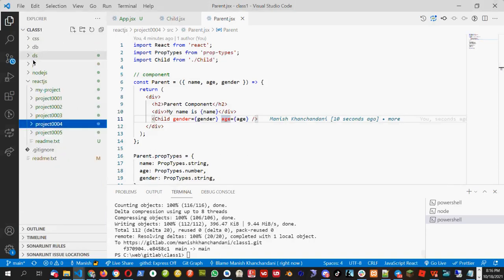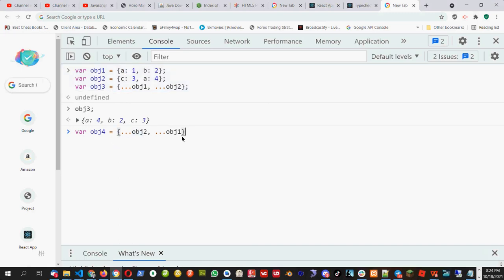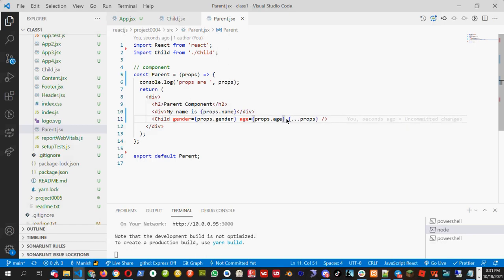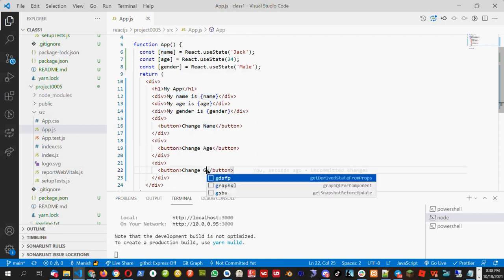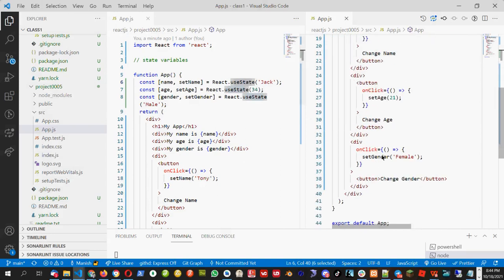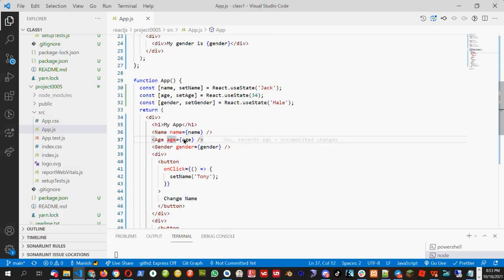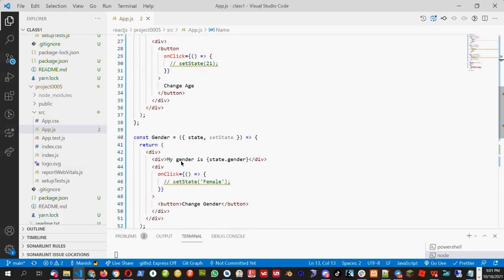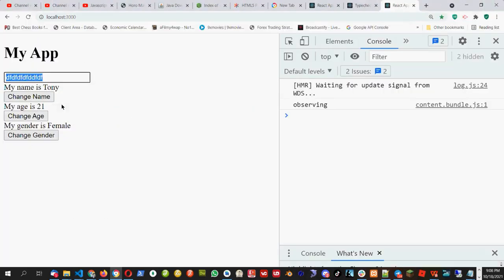Lesson 66 2021 10 18 react basic 4 state 1 and spread operator